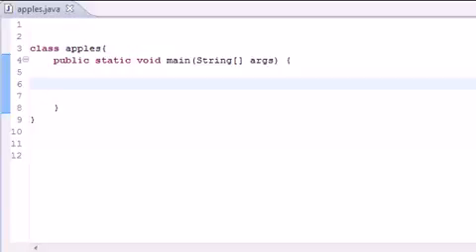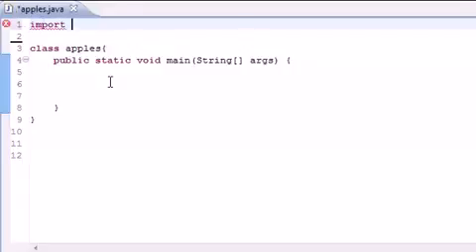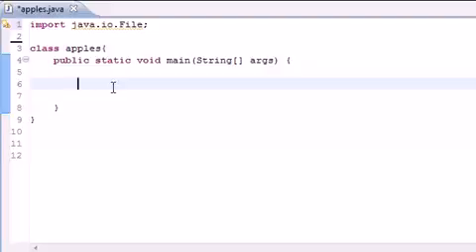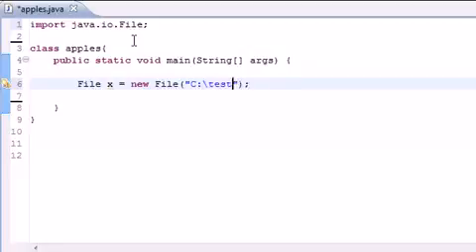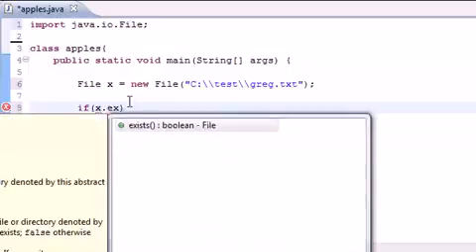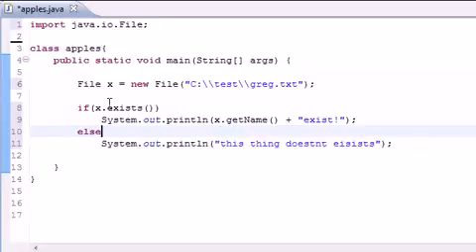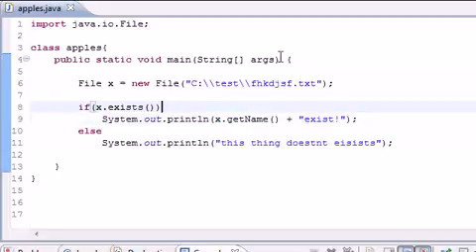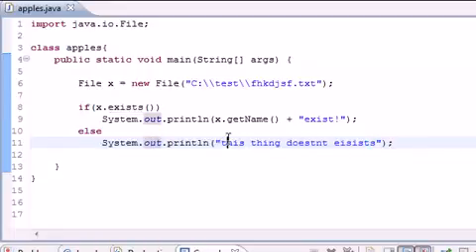Java Programming Tutorial 78 File Class